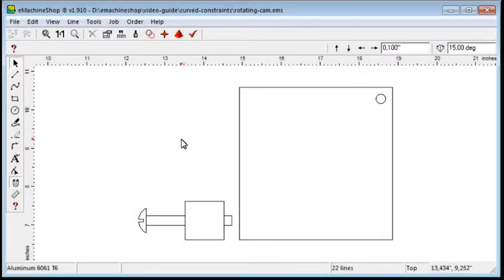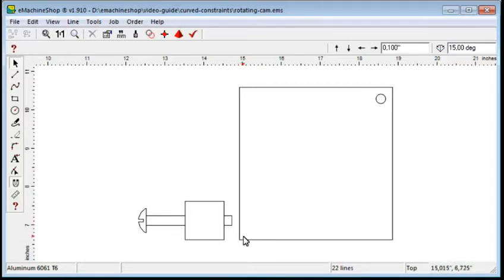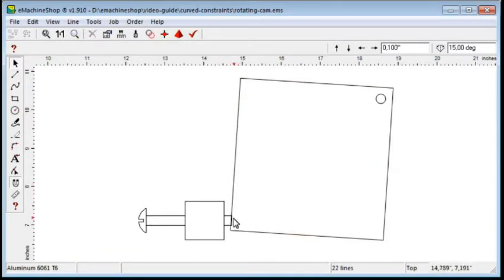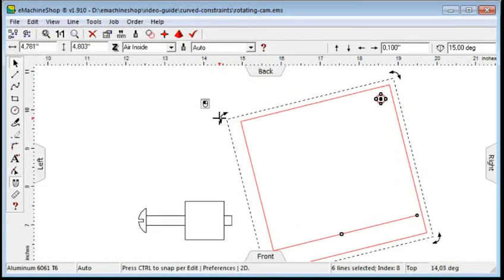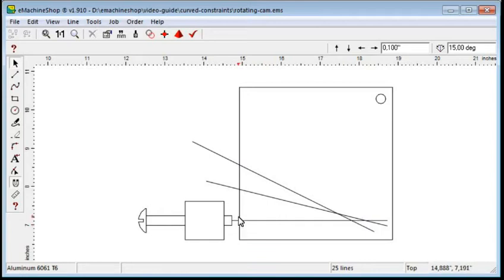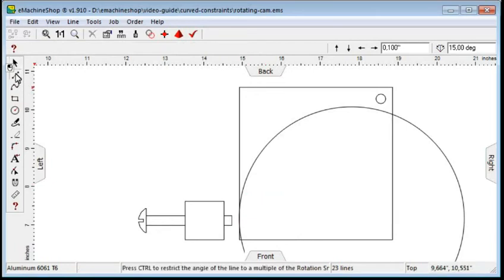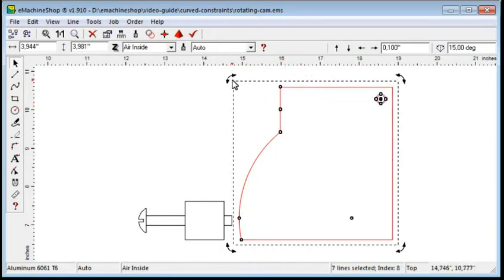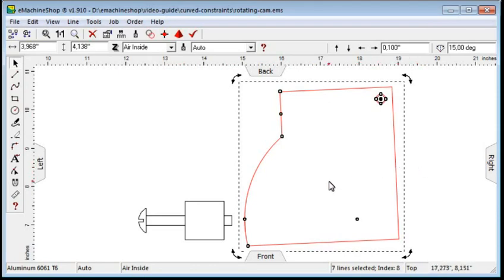2D Trick 9: How to Design a Curved Shape that Meets a Certain Constraint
Learn the technique to create a curved shape that meets a certain constraint for a variety of mechanisms in the eMachineShop CAD Program.